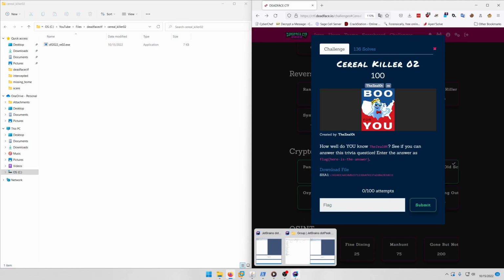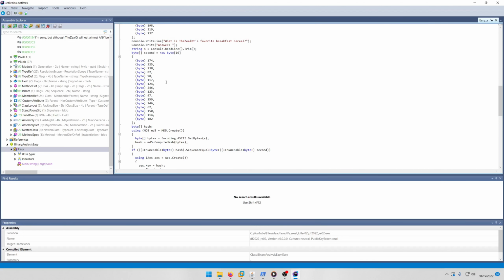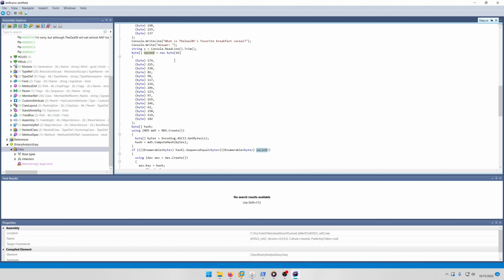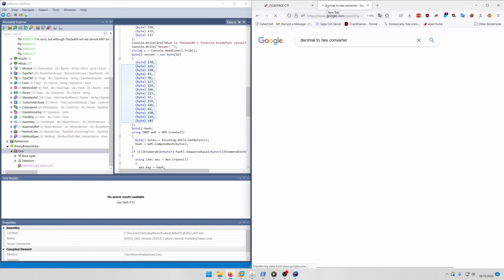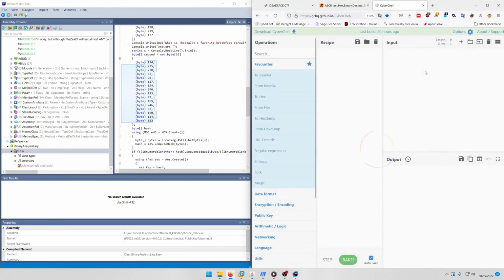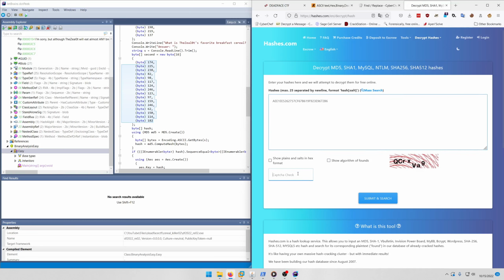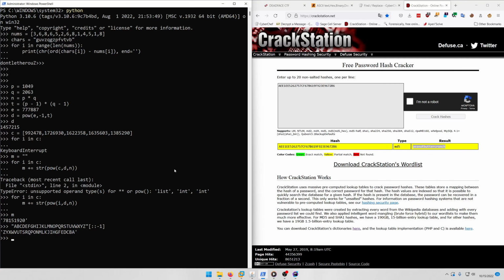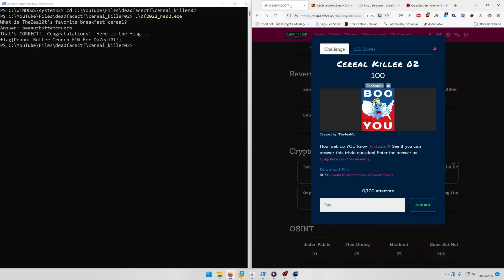DEADFACE CTF 2022: Cereal Killer 02 - REVERSE ENGINEERING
In this DEADFACE CTF 2022 video, we do a writeup for the reverse engineering challenge Cereal Killer 02.